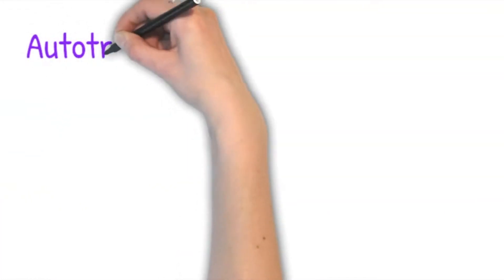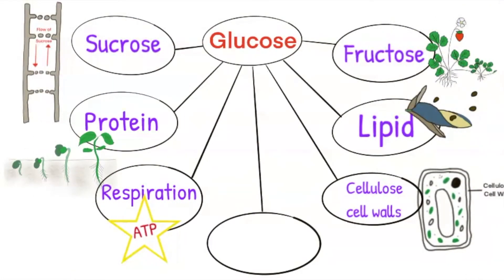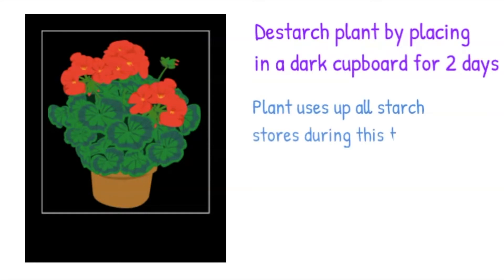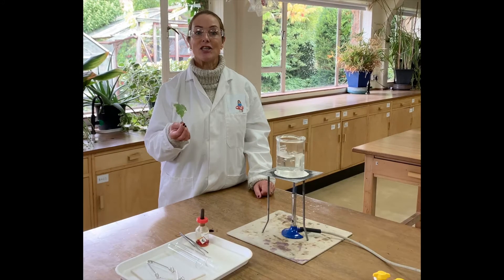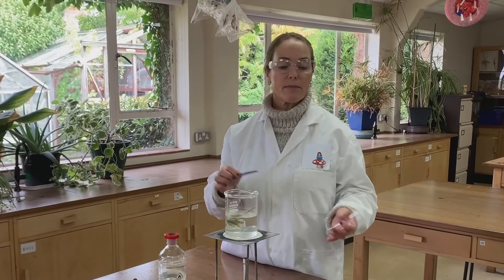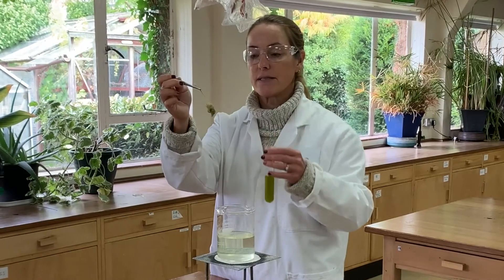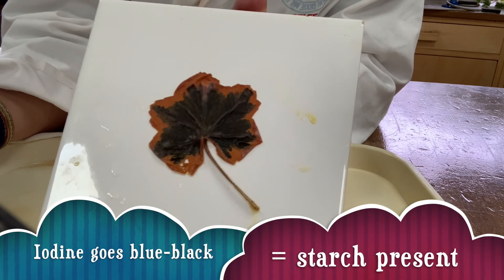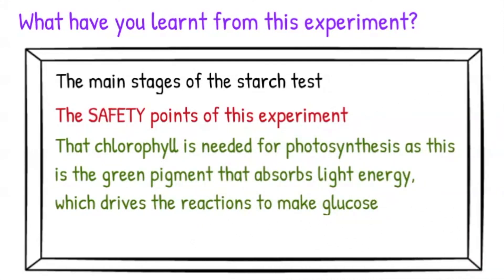Testing a leaf for starch - required practical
This lesson covers the required practical - how to test a leaf for starch, and the investigation into whether chlorophyll is needed for photosynthesis, part of Unit 2e - Plant Nutrition

At the end of the lesson, students should be able to:
Describe the main stages of the starch test
Explain the SAFETY POINTS for this experiment
Explain that chlorophyll is needed for photosynthesis, as it is the green pigment that absorbs light energy which is needed to drive the reactions to make glucose

I am a Head of Biology with 25 years of teaching experience. I am learning technology as I go along, trying to improve my online teaching for my pupils. I never thought I would end up doing YouTube videos, but seeming as I am recording lessons, as well as doing live lessons with my pupils, I thought I should try putting them onto YouTube to see if they could help other pupils and teachers too.